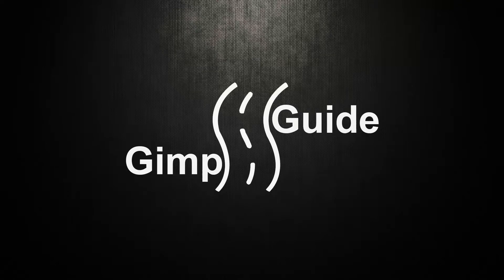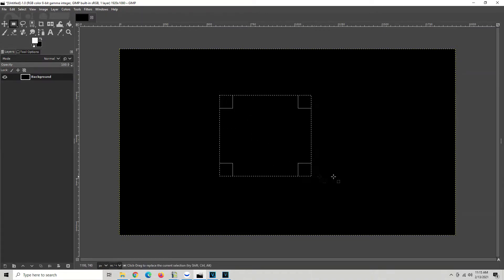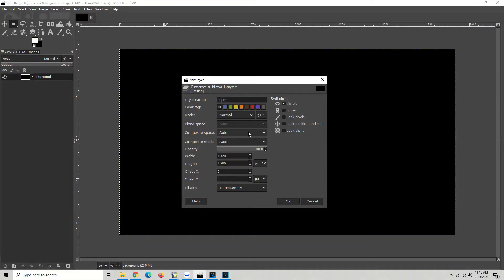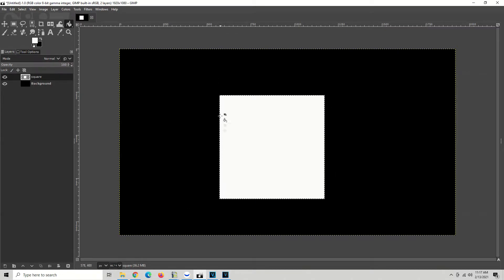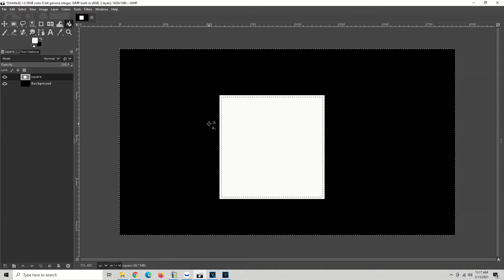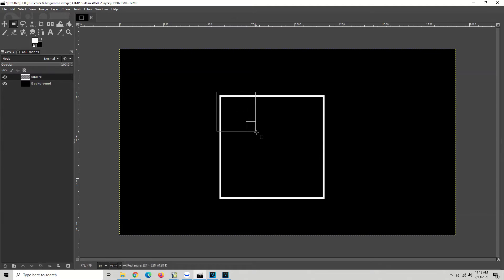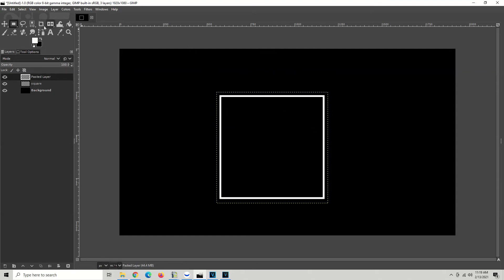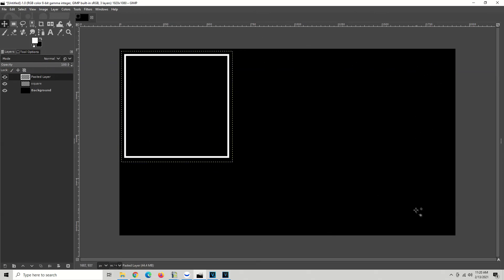How To Use The Move Tool In Gimp - Tutorial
This is how to create objects and move them around from different layers in gimp. This is an important step to creating graphic designs.